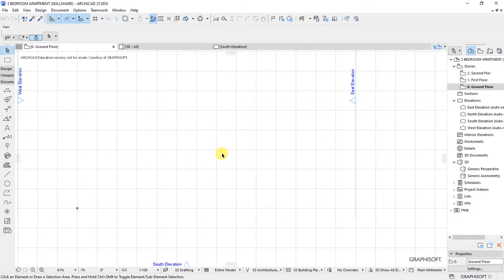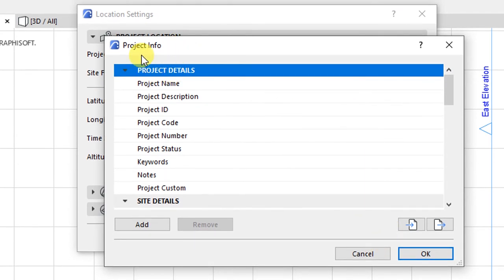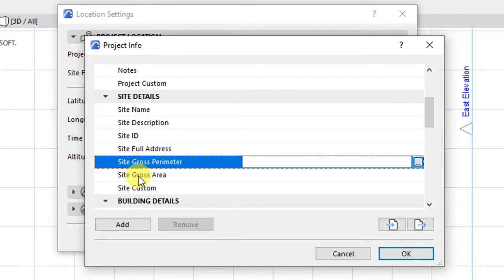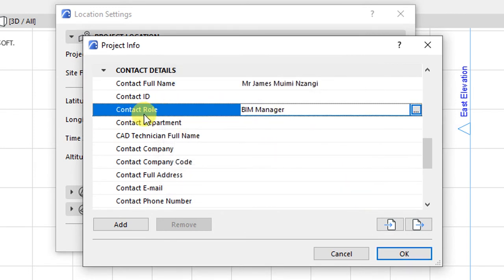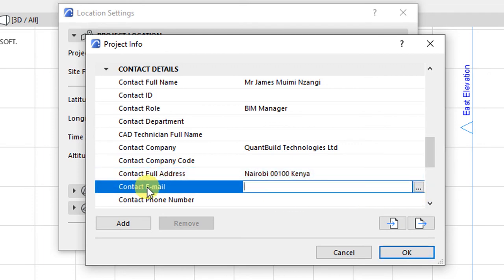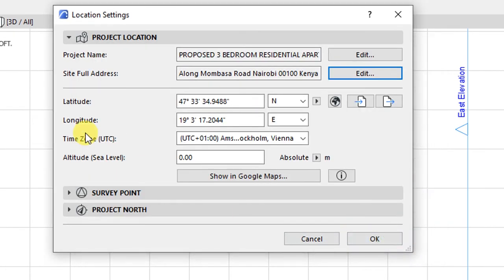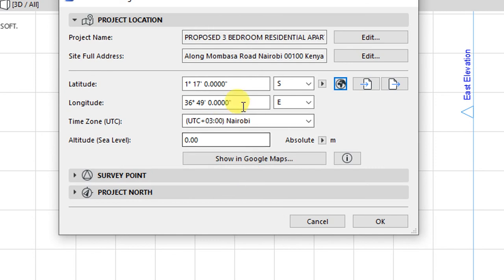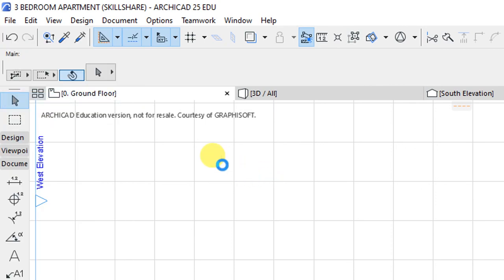ArchiCAD 25 Basics - Project Location Settings, Site and Client Details [Lesson 02]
ArchiCAD 25 Basics: Creating Architectural Floor Plans  [Video Series]

Welcome to the second lesson in the series. We'll look at project location settings, site and client details input.

My Library of Essential Architecture Books:

How Designers Think – The Design Process Demystified (Bryan Lawson)

ARCHITECTURE – Form, Space and Order (Francis D.K. Ching)

Ernest and Peter Neufert Architect’s Data

Basic Elements of Landscape Architectural Design (Norman K. Booth)

My Library of Essential Quantity Surveying Books:

Estimating for Builders and Surveyors

Quantity Surveying Practice (Ivor H. Seeley)

Construction Contracts – Law and Management

Willis Practice and Procedure for the Quantity Surveyor

Building Quantities Explained (Ivor H. Seeley and Rodger Winfield)

Quantity Surveyor’s Pocket Book (Duncan Cartlidge)